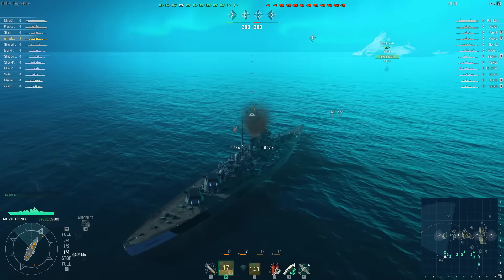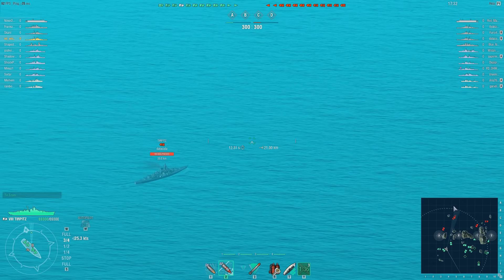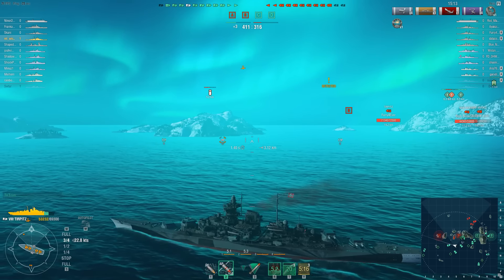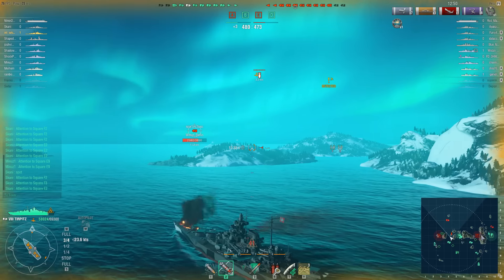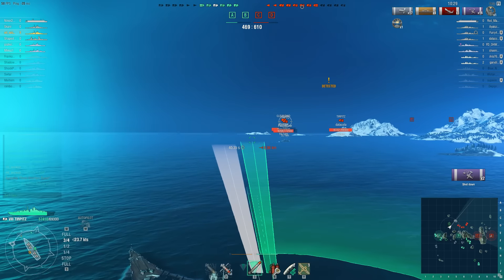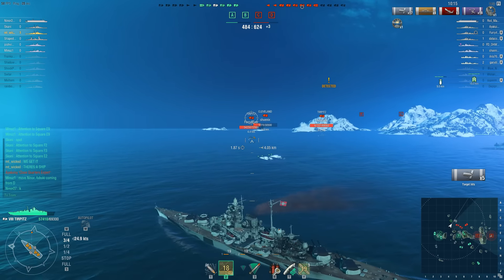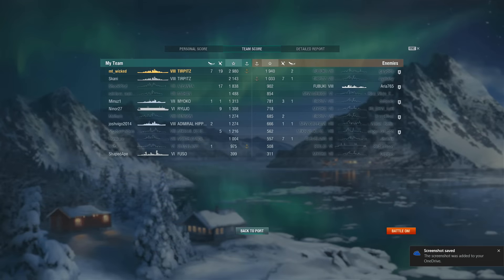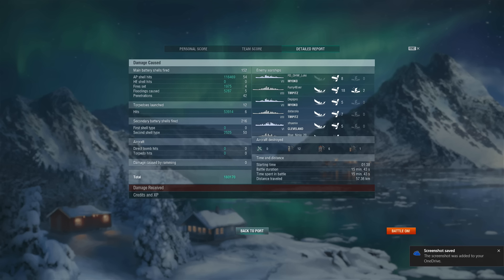World of Warships: Tirpitz, 7 Kills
A random battle in the Tirpitz played by mt_wicked.
Achievements earned: Confederate, Devastating Strike, Dreadnought, First Blood, High Caliber, Kraken Unleashed